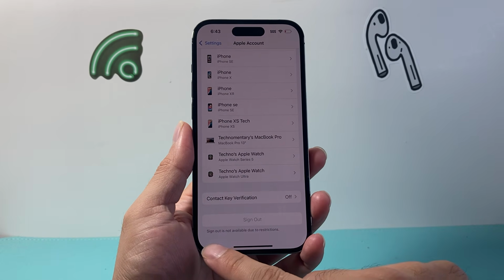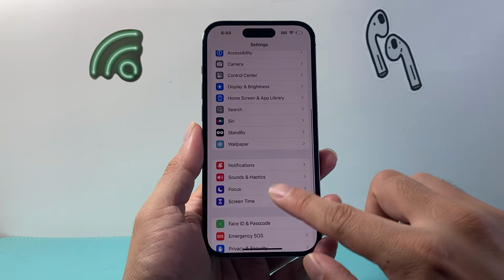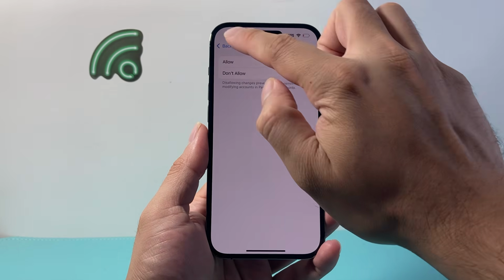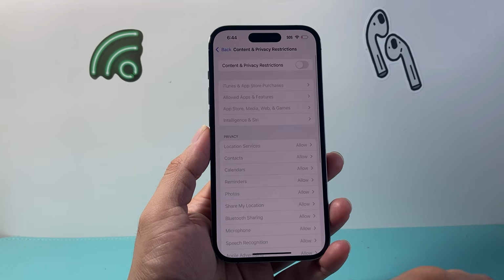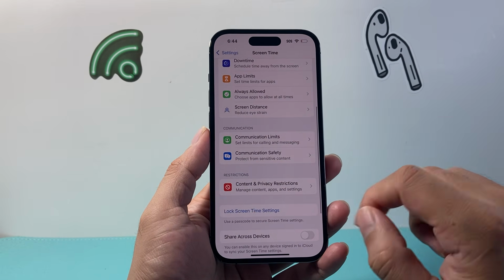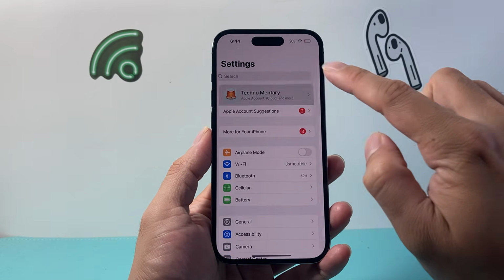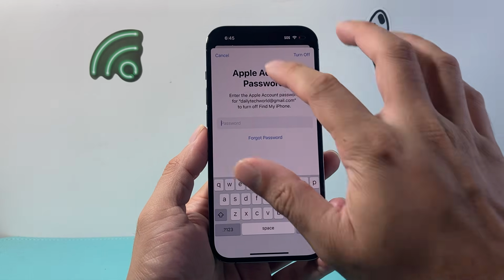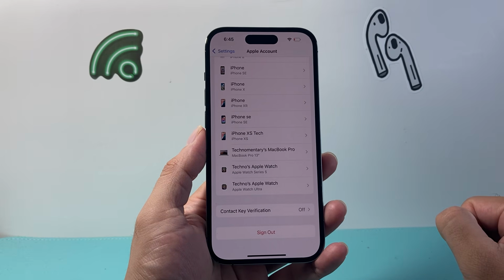How To Fix Sign Out is Not Available Due To Restrictions On iPhone?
If you are getting "Sign out is not available due to restrictions" on iPhone, you can follow these steps to fix it!